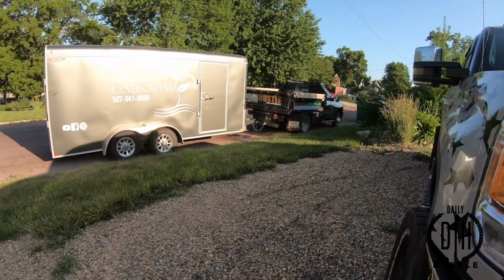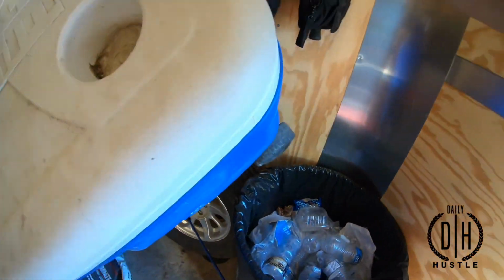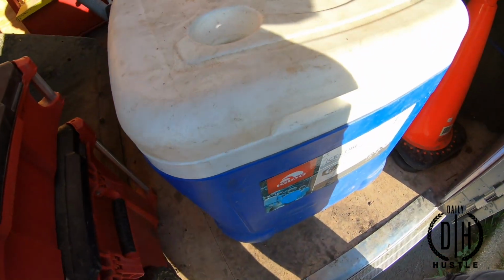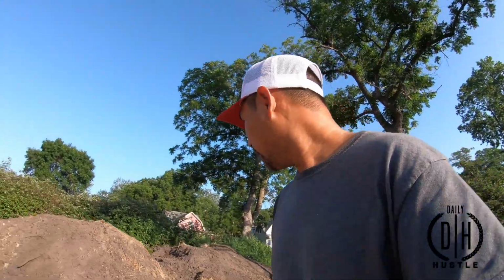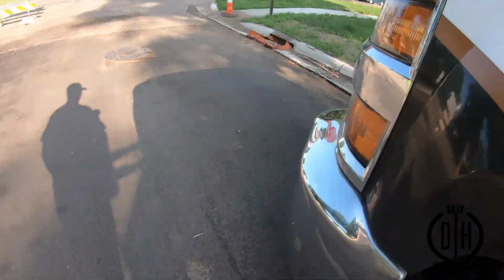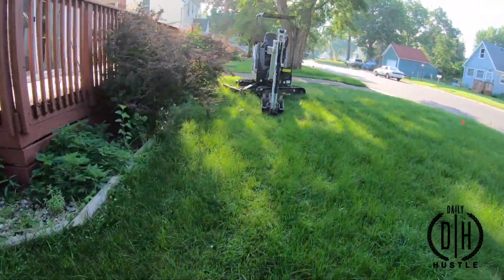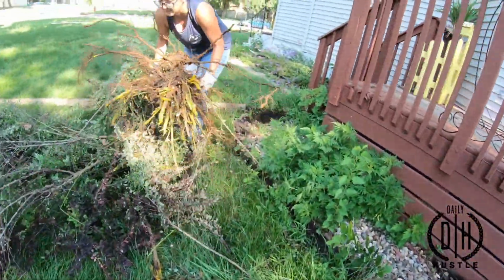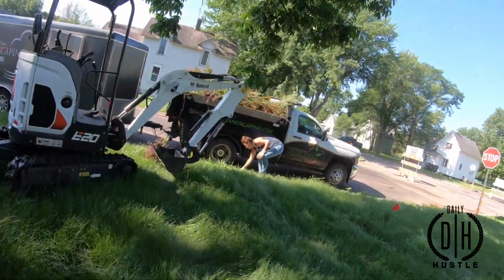Removing shrubs the easy way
Links to all Chant’s Daily Hustle Promo Products and social media -

TEAM MEMBERS

All Products I personally Use and recommend